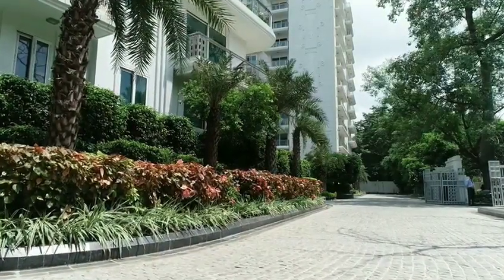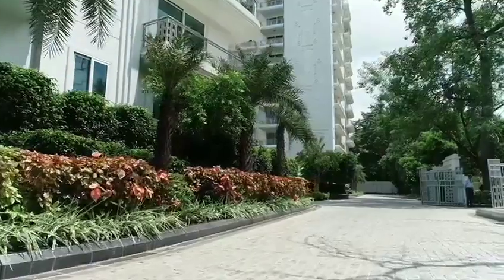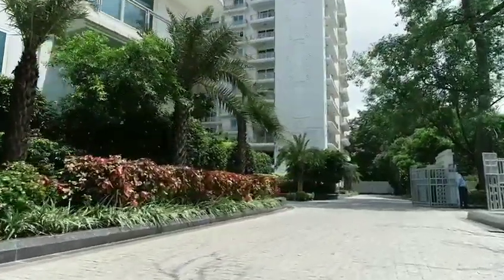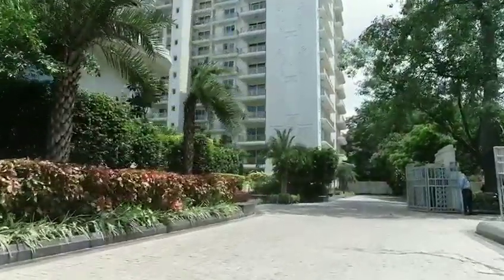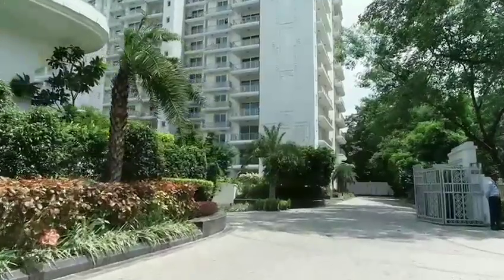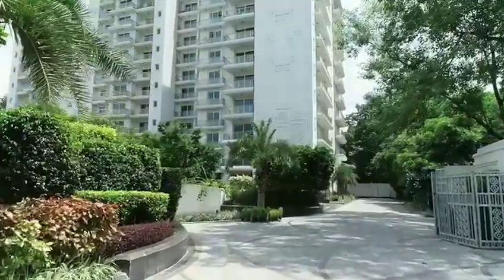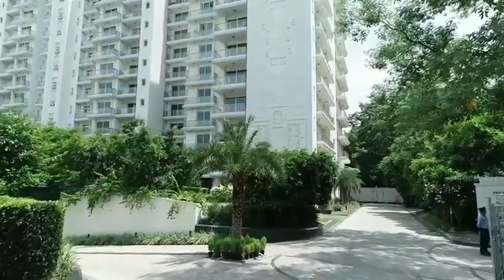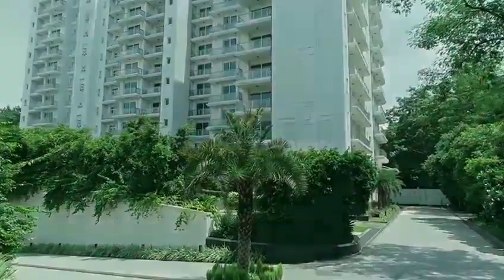DLF Kings Court, Walkthrough, Clubhouse, Luxury Apartment, W Block, Greater Kailash II, Delhi South